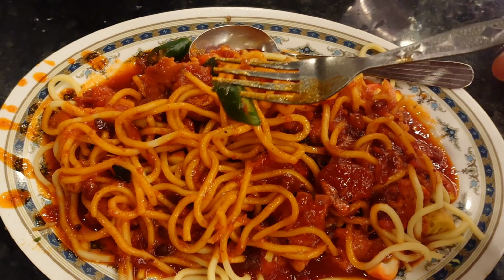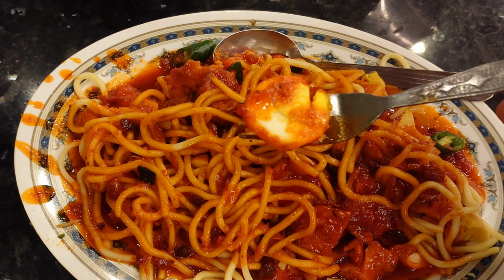How to live happily in Malaysia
Living together with multinational races, and figuring out our differences, is what makes Malaysia a peaceful place to live in. Much like the iconic local food ; the Rojak.